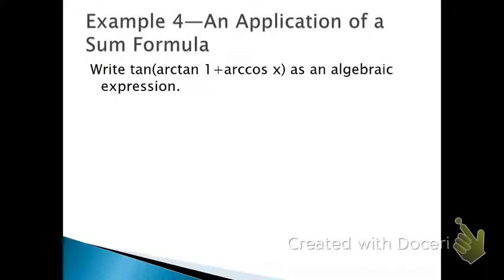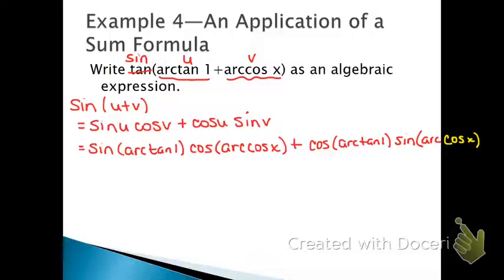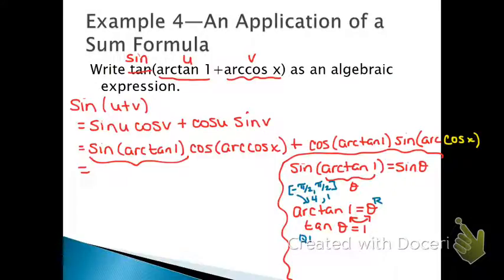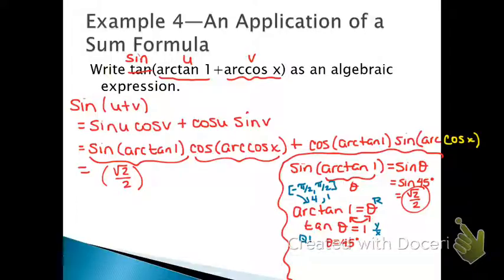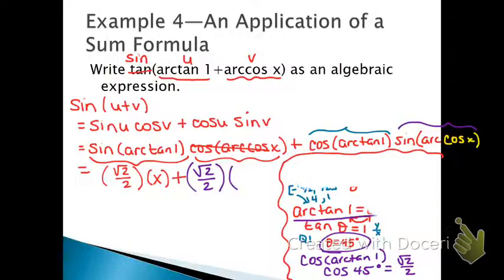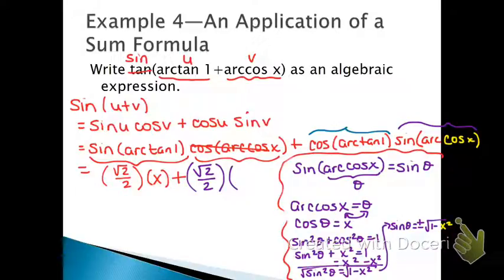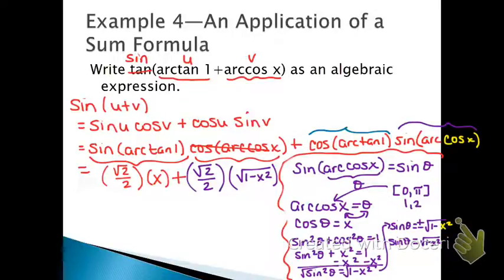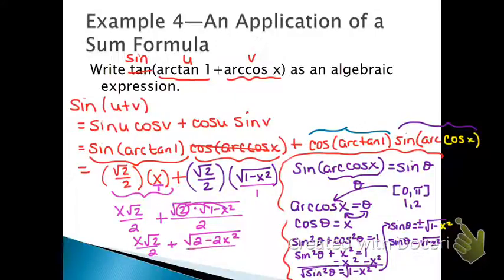5.4 Example 4